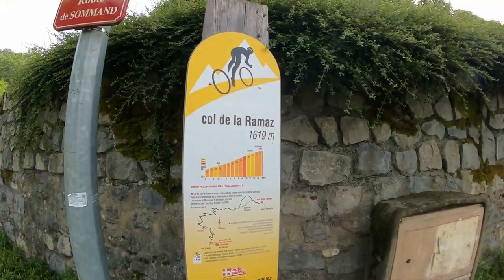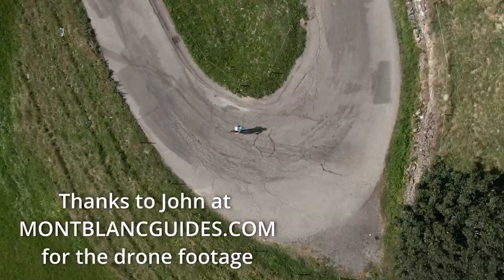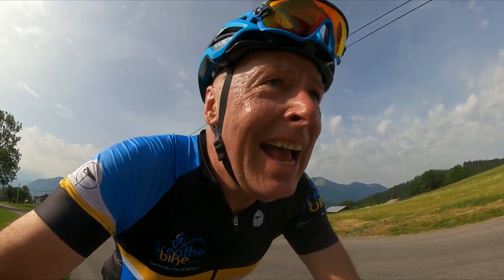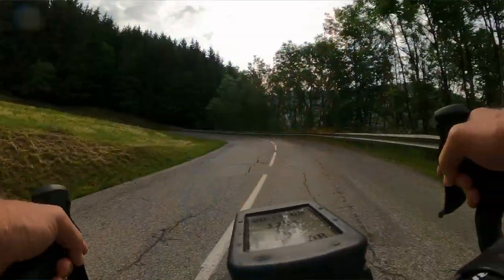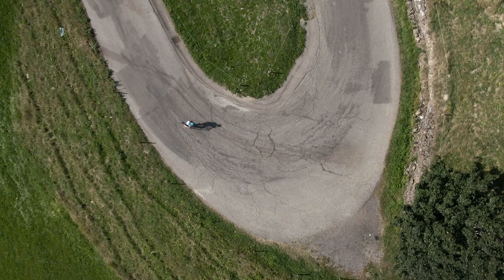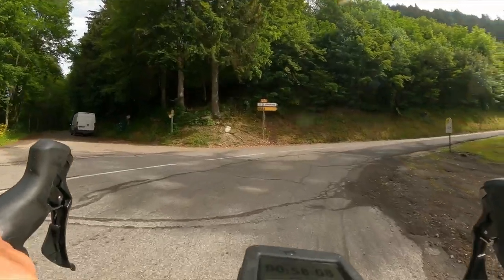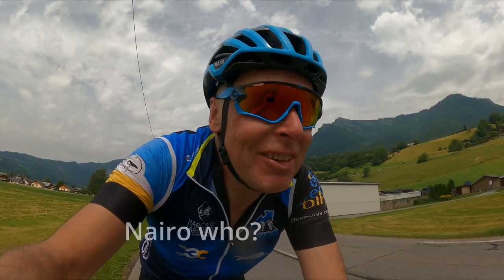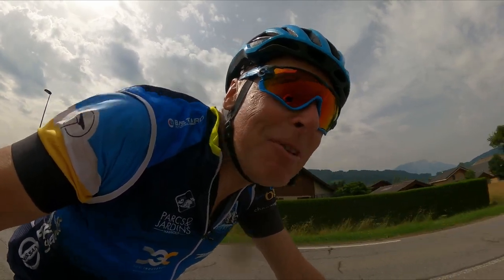L'Etape du Tour 2023 | Annemasse to Morzine | Tips & Advice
The Col de la Ramaz this morning just 3 weeks before the Etape du Tour 2023. Apologies for the narration - recovering from sinus bug. If you are considering your first Etape du Tour check this out

I'm back on the Etape du Tour 2023 route from Annemasse to Morzine and I'm taking another look at the Col de la Ramaz.  In addition I'm covering off 3 tips to help you through the day. 1. Water 2. Hairpin Bends / Switchbacks and 3. Easy ways to get to Morzine if you are unable to finish.

To see all of our Etape du Tour uploads you can click this link to the playlist

Discover more about me and how I can help with your visit to Cycle the French Alps
Follow Mike Cycling in the Alps on Strava 👉

How hard is the Etape du Tour 2023?
If you're riding the Etape du Tour 2023, then be sure to watch this video. Uploaded June 2023 - there's tips and advice for the route.

The 2023 Etape du Tour Route Preview

A stunning area of the French Alps - relatively unknown to visiting riders who are more focused on the classic Tour de France Cols, such as the Galibier, Alpe D'Huez and the Joux Plane which also features in the Etape du Tour 2023.

As we continue to focus on the Etape du Tour 2023 from Annemasse to Morzine we will add more content to help prepare you for the Etape as we head towards 2023 and the event in July.

After the Chablais the Etape du Tour 2023 climbs the Col de la Ramaz from Mieussy on the West side to the summit of the Col de la Ramaz at 1619M. The climb is 14km with a 960M climb at an average 7% and finally onto the Col de Joux Plane.

This is a cycling vlogumentary.

If you like cycling in the French Alps then you are in the right place. Road cycling the mountains of the French Alps is our passion. We are based in Haute-Savoie, home of the 2027 UCI 'Mega' World Championships which will see 19 UCI Gold medals up for grabs from handisport, mountain biking, track riding and the road racing events and time trials.

Cycling in the French Alps is brought to you from our base at the foot of Mont Blanc close to Chamonix, France. We aim to bring you some stunning scenery, tips and knowledge and share our passion for the French Alps. We are a Husband and Wife team, Mike and Jude (Judith ) in our early to mid 50’s. We upload weekly in the cycling season and all contact is filmed and edited by us.

Etape du Tour 2023 Route Preview | Annemasse to Morzine | Reconnaissance parcours L'Etape du Tour 2023 | Col de la Ramaz | Tips and Advice to finish the Etape du Tour